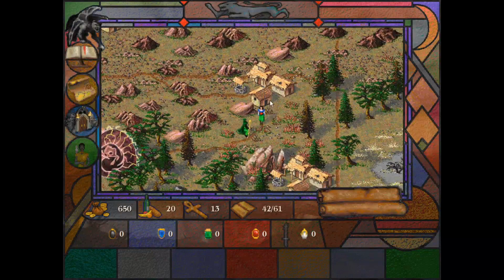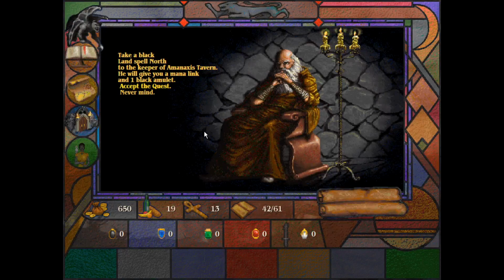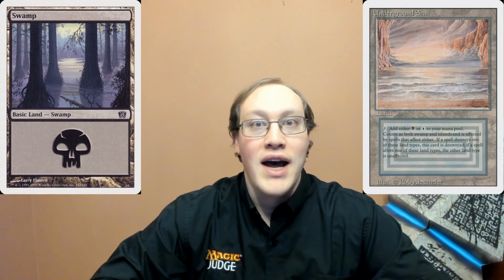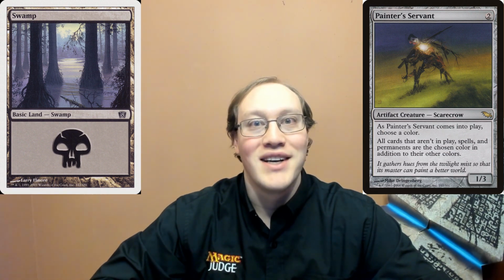DDR#43 - A Black Land Spell?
DDR for February 12 2021 - A Black Land Spell?